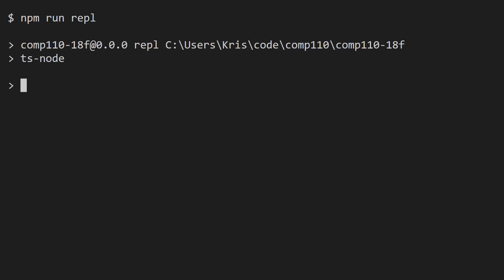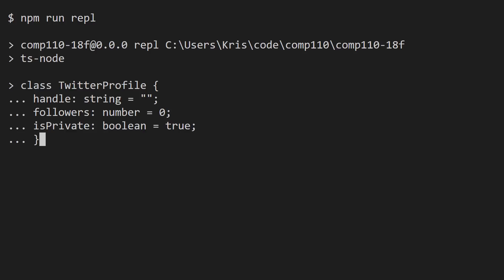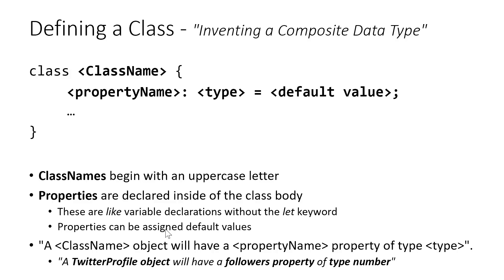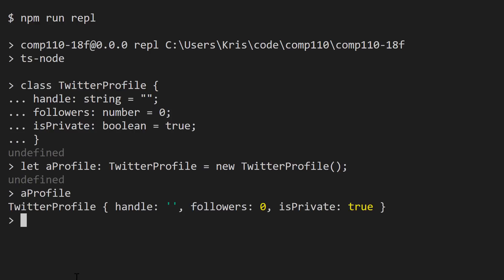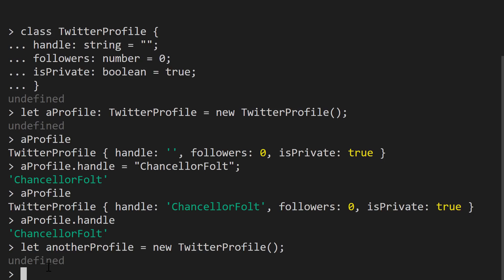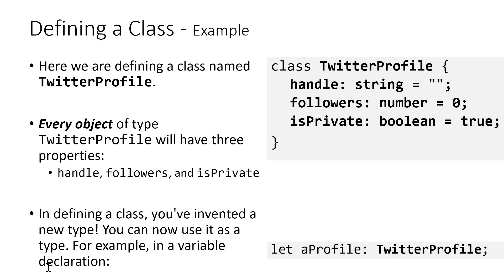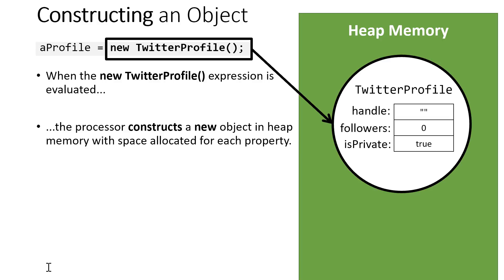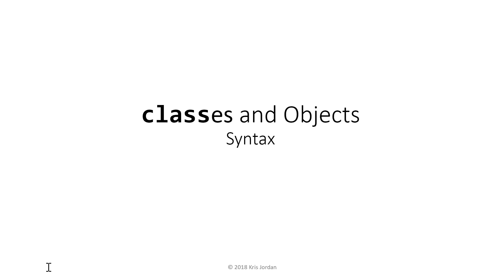V16 - Classes and Objects: Syntax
How to declare a class, define a variable whose type is that class, initialize the variable by constructing a new object of the class, and work with its properties.